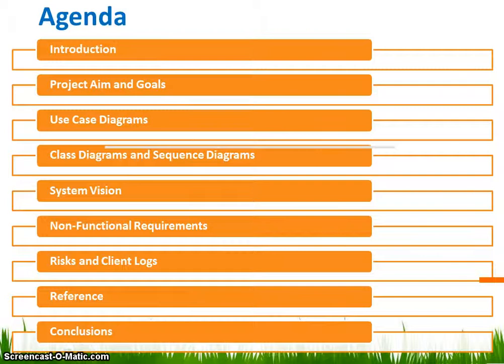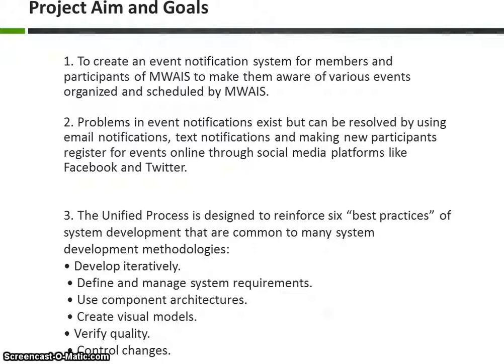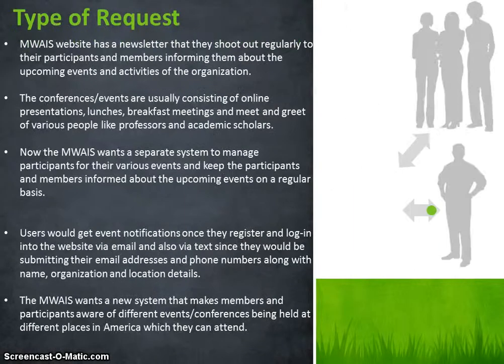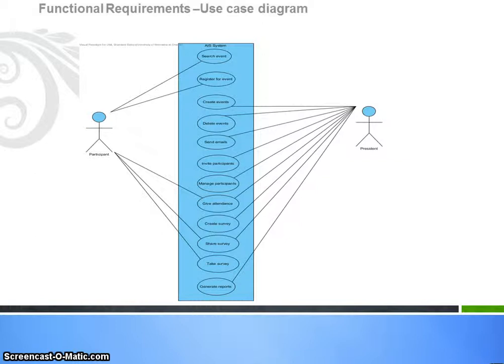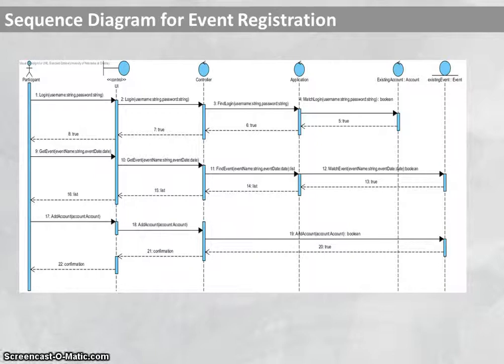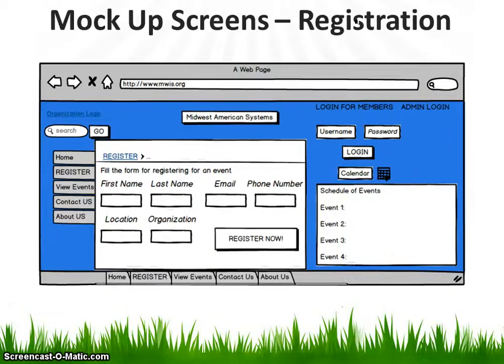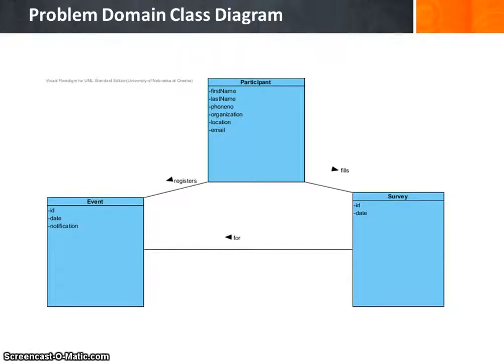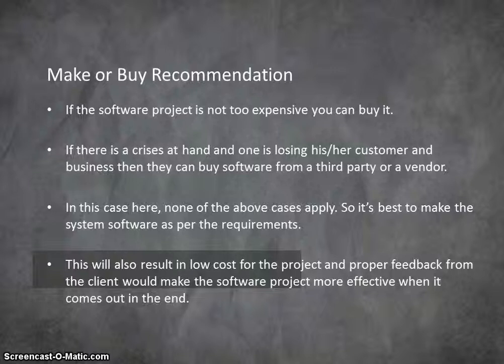ASAD Final Project Presentation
Event Notification for Midwest Association for American Information Systems